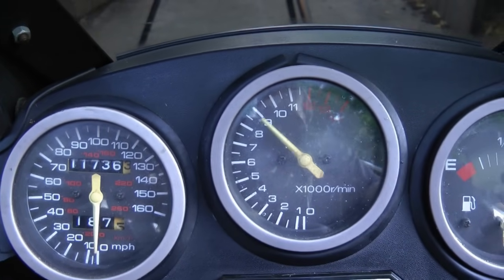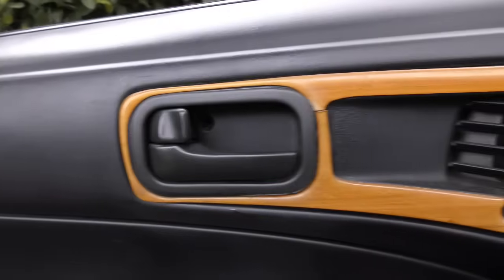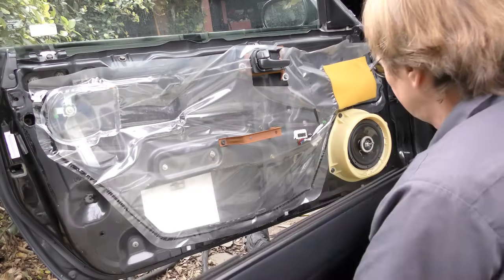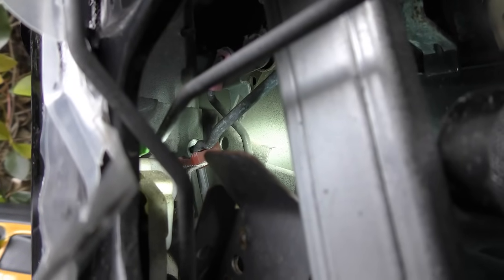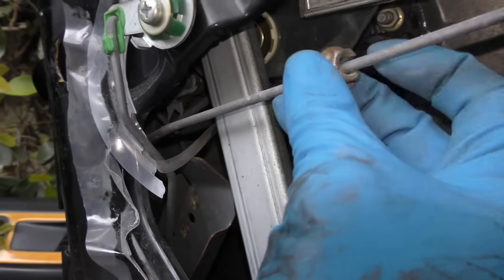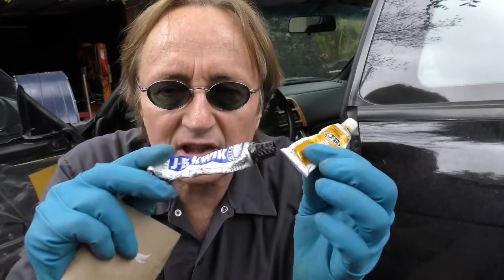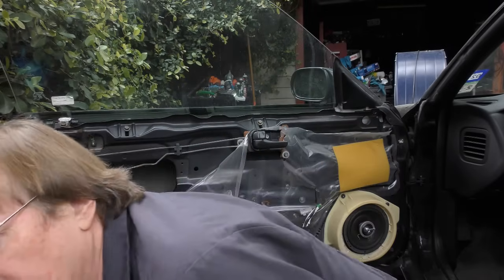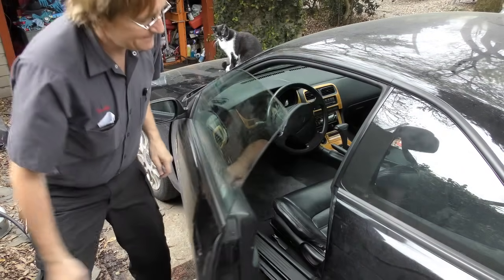How to Fix a Stuck Car Door that Won't Open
Car door stuck. How to fix car door that won't open DIY with Scotty Kilmer. How to repair a car door that's stuck, fast and cheap. How to fix a broken door lock that won't open with cheap parts (life hack). Do it yourself with simple hand tools. Tips and Tricks to fixing a stuck door cheaply. DIY car repair with Scotty Kilmer, an auto mechanic for the last 47 years.

⬇️Scotty’s Top DIY Tools:
1. Bluetooth Scan Tool
2. Cheap Scan Tool
3. Professional Socket Set
4. Wrench Set
5. No Charging Required Car Jump Starter
6. Battery Pack Car Jump Starter

⬇️Things I used in this video:
1. JB Weld KwikWeld
2. Screwdriver set
3. Mechanic’s Tool Set
4. Disposable Gloves
5. Common Sense
6. 4k Camera
7. Mini Microphone
8. My computer for editing / uploading
9. Video editing software
10. Thumbnail software